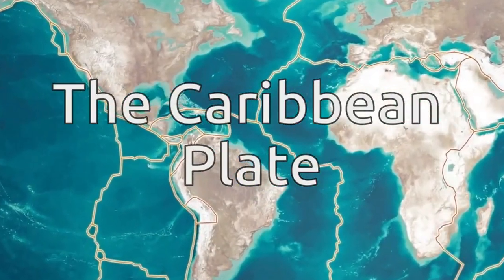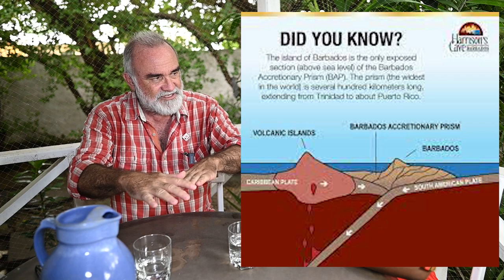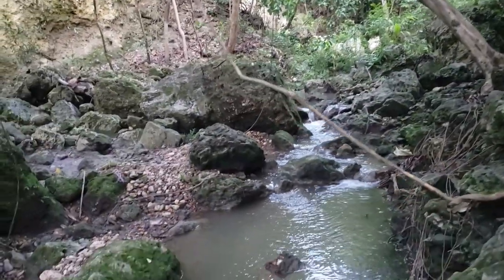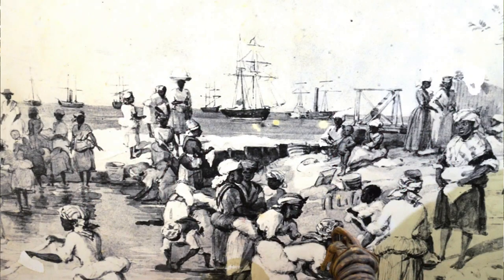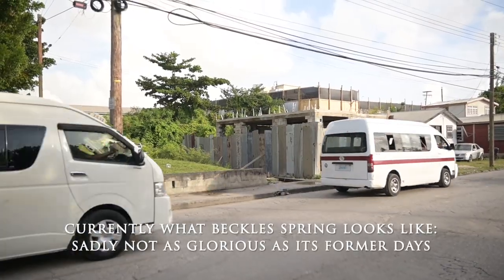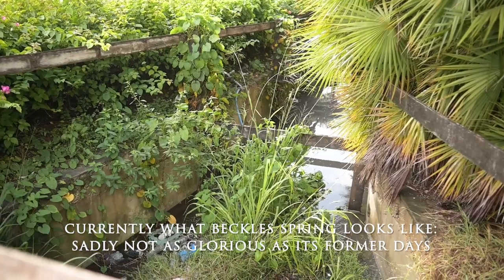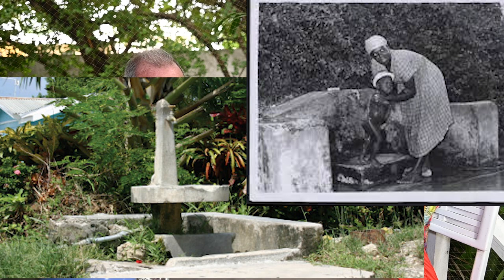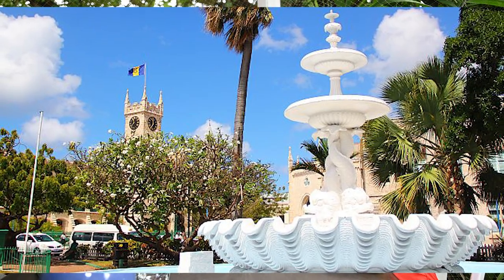Beckles Springs, The evolution of water in Barbados with Lennox Honychurch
In this video, join Lennox Honychurch as he takes you on a fascinating journey through the history and importance of fresh water springs in Barbados, focusing on the iconic Beckles Spring. With his deep knowledge of the island’s natural resources, Lennox explains how springs like Beckles were vital in sustaining communities long before modern infrastructure was in place. He also shares the evolution of water management in Barbados, exploring the shift from reliance on natural springs to advanced water systems.

In addition to his insights into Barbados' water history, Lennox reflects on a significant moment in the island’s history: the day Barbados became independent. Through his personal memories, he paints a vivid picture of the atmosphere, pride, and emotions that filled the air on November 30, 1966. Lennox recalls how the people of Barbados, while standing on the brink of modern change, still had a deep connection to the natural resources that had sustained them for generations, such as the island’s fresh water springs. His recollections offer a unique blend of personal history and national pride, tying together the evolution of both water and independence in Barbados. This video is perfect for history enthusiasts, environmentalists, and anyone looking to connect more deeply with the spirit and heritage of Barbados.